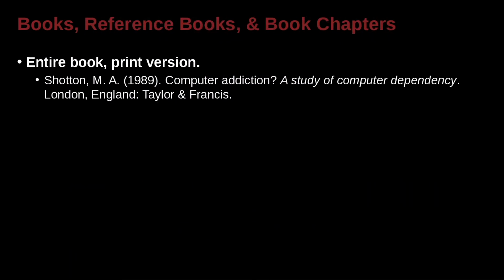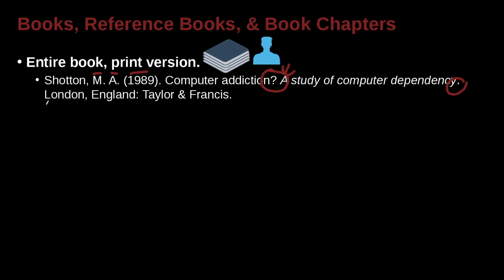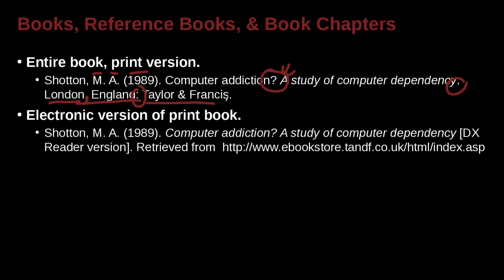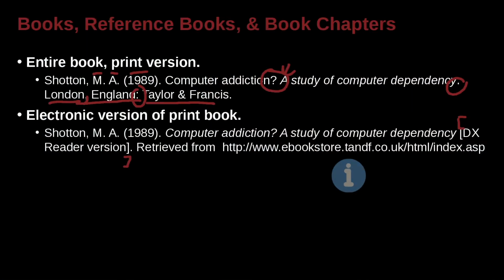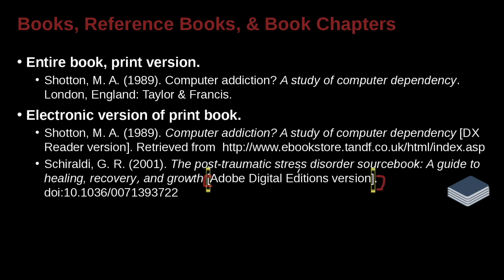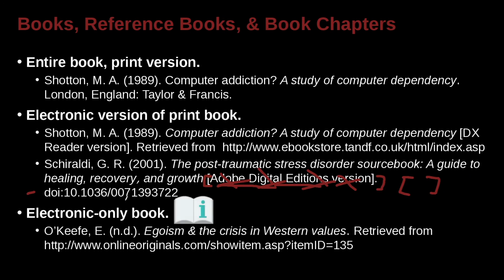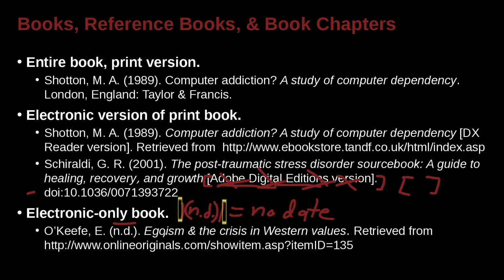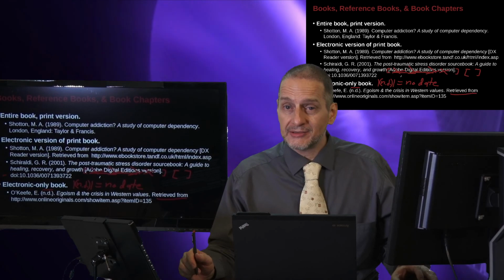Research Writing APA Unit 9.6 Book Print or E-Versions & E-Only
Unit 9: APA Reference List
Part 6: Book Print or E-Versions & E-Only